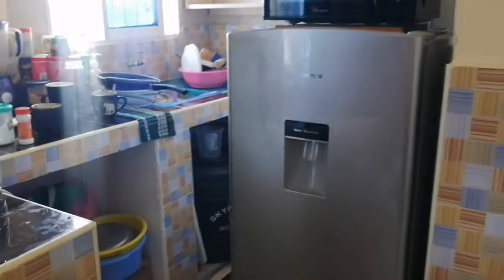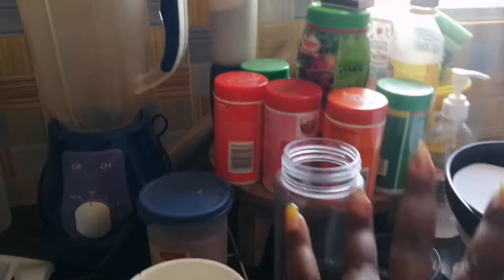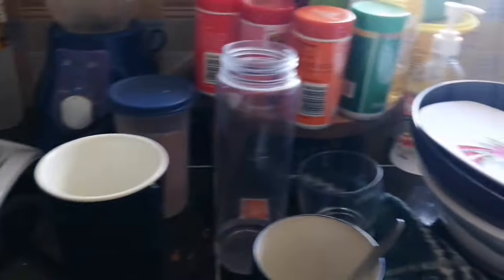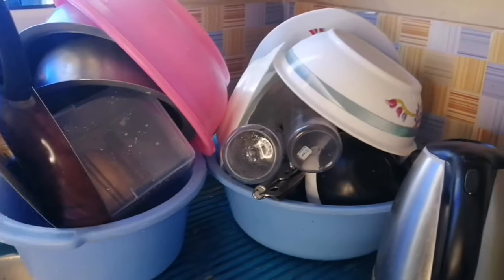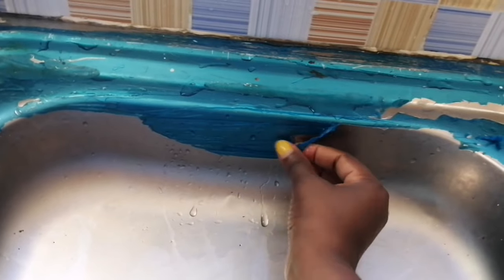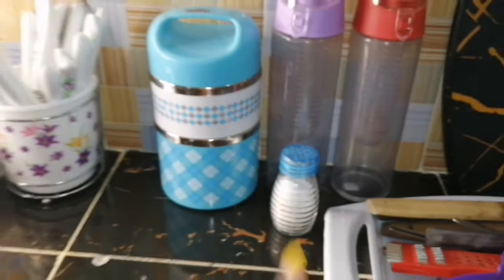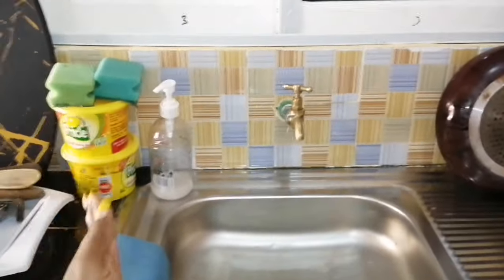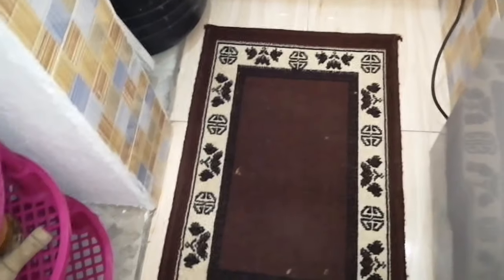CLEAN AND ARRANGE WITH ME MY NEW KITCHEN//SMALL KITCHEN TOUR//SMALL KITCHEN ORGANIZATIO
Hi Loves! It's been a minute, today's video I'm sharing with you how i cleaned and arranged my new kitchen, I also get to show you my kitchen tour i hope you like it and find it helpful, if you do give it a thumbs up, comment and share the link with friends and family 💕